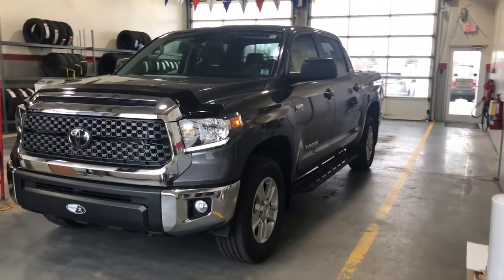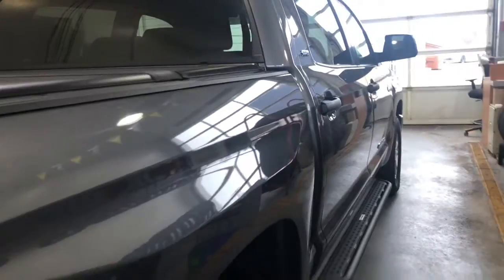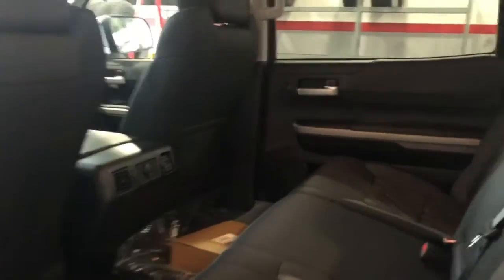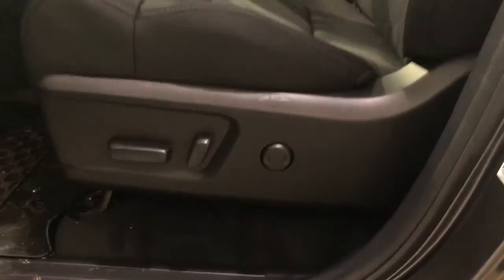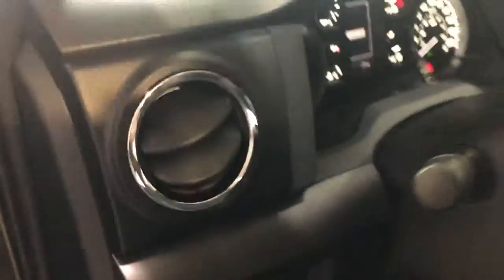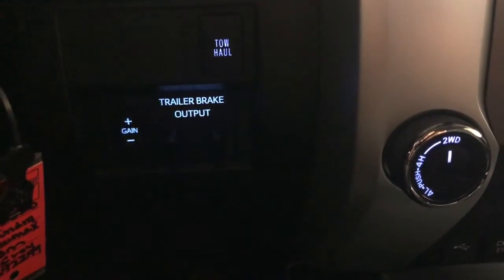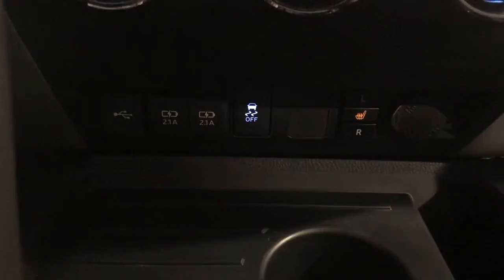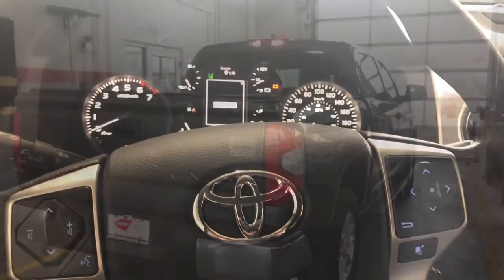Troy Tundra Vid